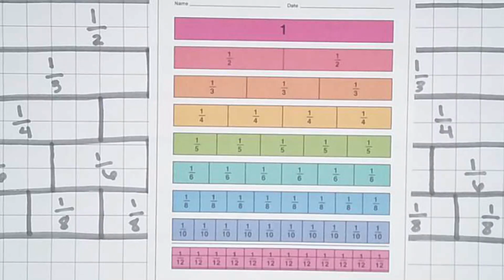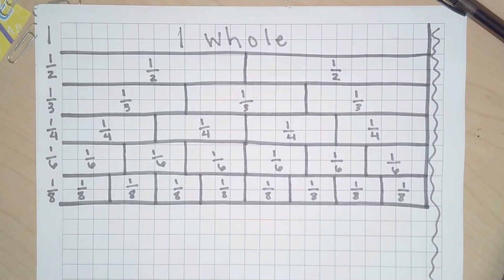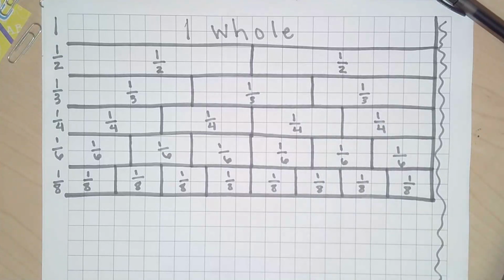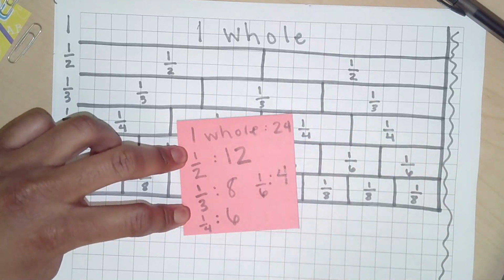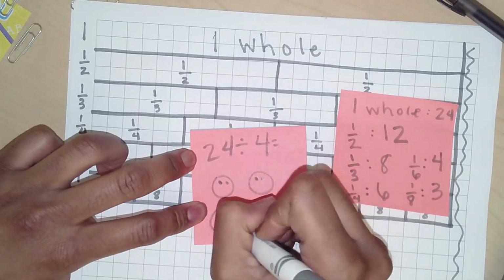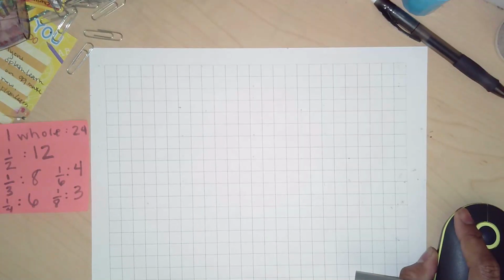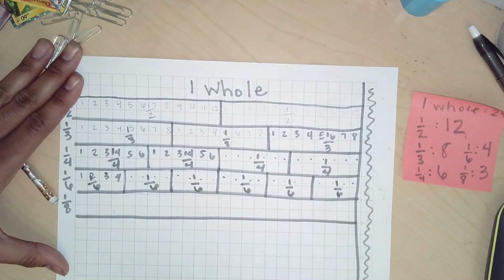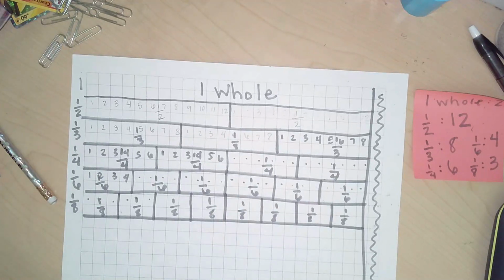Creating Fraction Strips on Graph Paper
In this video, I go over how to create a fraction strip reference on graph paper that is complete in compliance with STAAR guidelines & regulations.